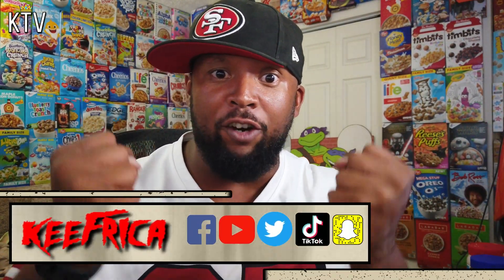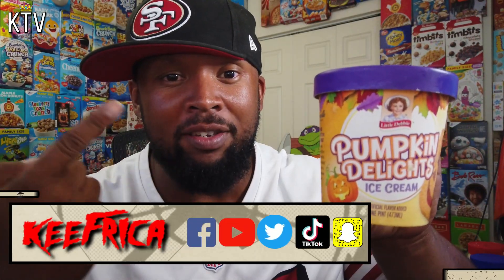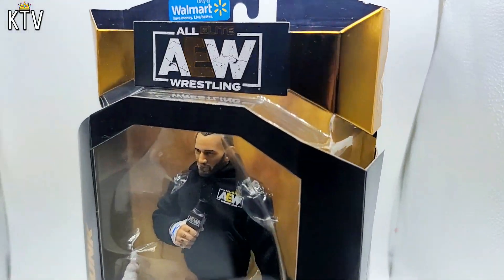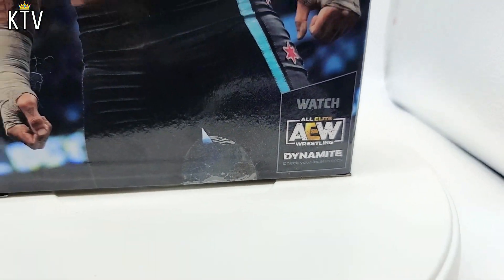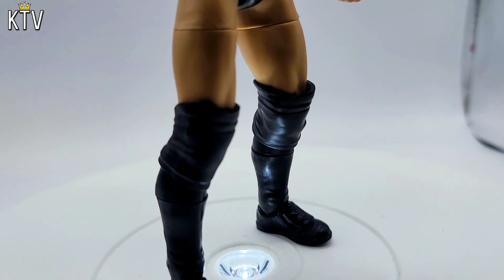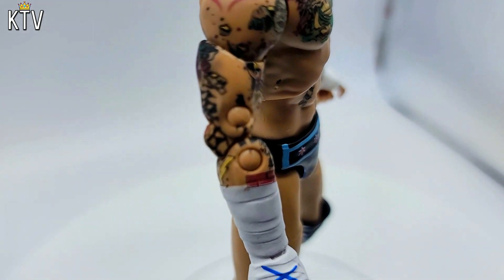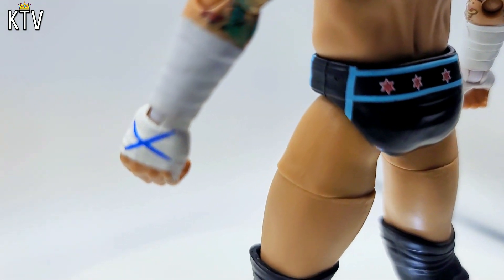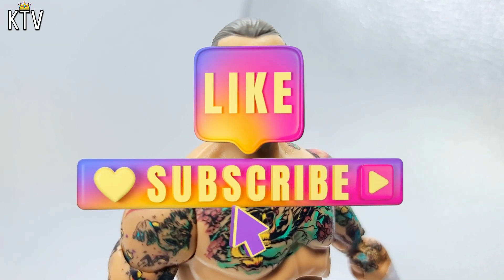Little Debbie Pumpkin Delights Ice Cream | CM PUNK Walmart Exclusive AEW figure | KTV